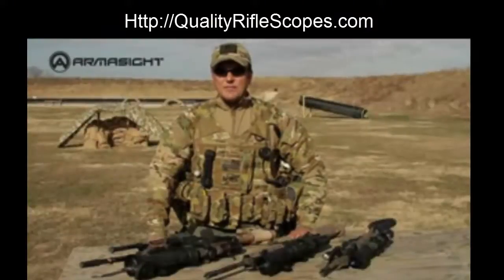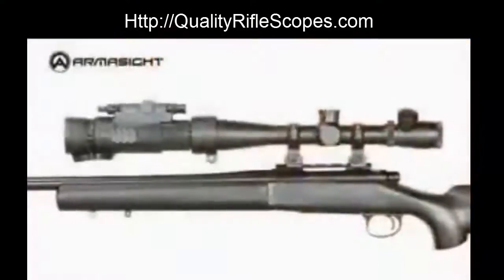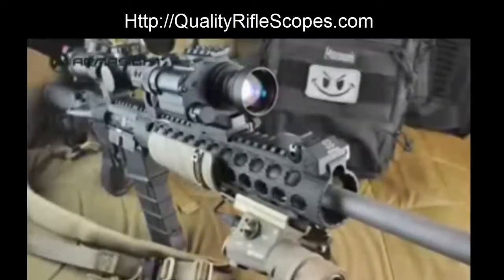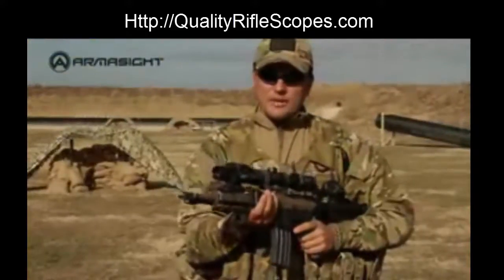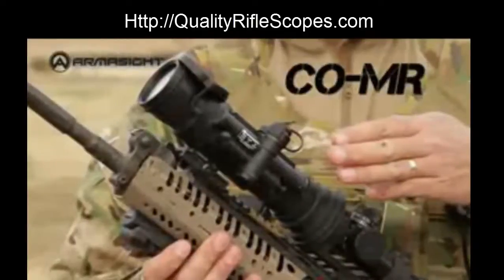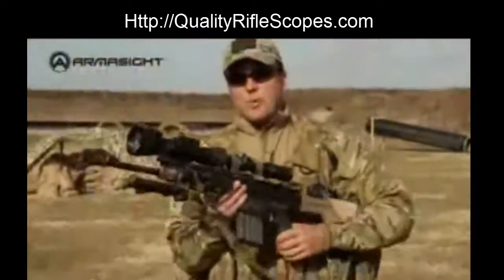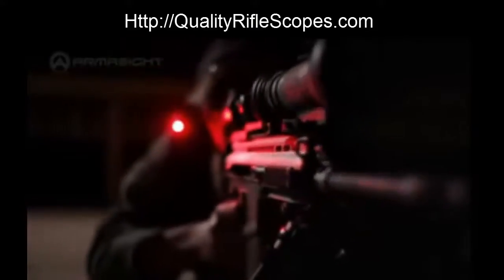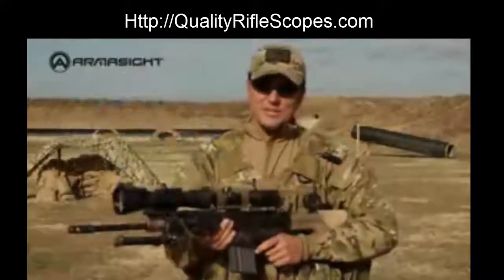Armasight Clip On systems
Armasight Clip-On Systems are advanced Night Vision devices designed for viewing, target acquisition and engagement at night. They can be utilized over short (CO-Mini), medium (CO-MR), or long (CO-LR) distances in conjunction with broad-range, direct-view (day time) scopes and sights. All Armasight Clip-On systems excel in performance, versatility, reliability, features and value.

Armasight Clip-On Systems eliminate the typical, inconvenient requirements of removing an existing day scope from a weapon, or the need to replace the day scope with a dedicated night vision sight. Armasight Clip-On Systems mount in front of existing day scopes, converting riflescopes into night vision devices in seconds, and without tools. All units are waterproof, recoil-tested and bore-sighted to tolerances of less than 1 MOA, so no re-zeroing is required by the operator. These clip-on systems allow users to maintain consistent eye relief and shooting position. No re-training is necessary, because the user isn't required to learn how to operate a totally new device. Features include variable gain control, automatic bright light shut-off, proprietary wireless remote control, and lever-lock quick-release Picatinny mounts.

If SWaP (Size, Wait and Power) is your concern, the CO-Mini is a perfect choice — compact enough to fit in the palm of your hand and boasting a durable, rugged design, the CO-Mini is constructed with CQ maneuverability in mind, and is perfect for hard-working professionals. Hunters on the lookout for a great value should try the CO-MR, a precision night vision device showcasing incredible optics along with all of the other great features expected of the entire Armasight Clip-On line; even better, it's priced starting below $1,700. Experienced marksmen with targets of 1000+ meters then send it with the CO-LR. Whatever your needs, Armasight Clip-On Systems get the job done.

Simple and Quick conversion of daytime scope to Night Vision
Mounts in front of any daytime scope; no re-zeroing required
Equipped with a Wireless Remote Control
Powered by a single alkaline 1.5V AA or 3V CR123A lithium battery
Bright-Light Indicator
Automatic Brightness Control
Quick-Release Mount
Bright-Light Cut-off System
MIL-STD-810 Compliant
Limited Two-Year Warranty